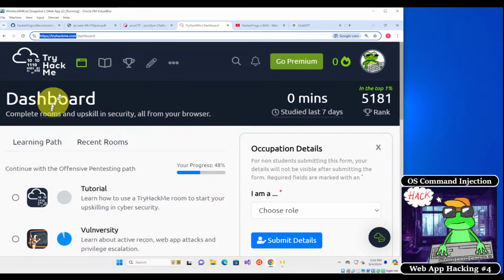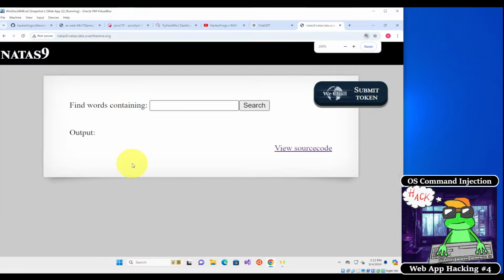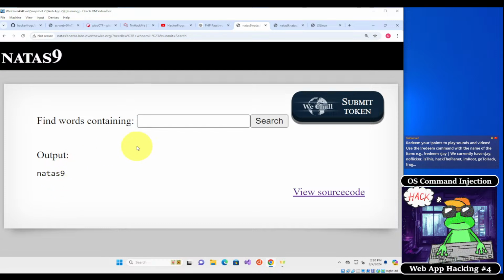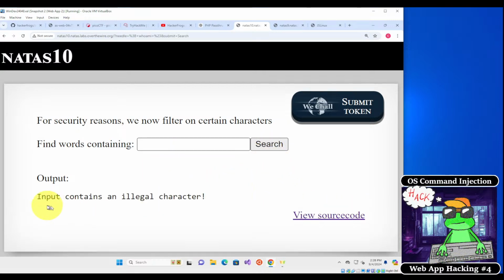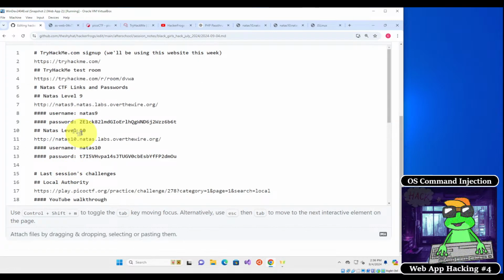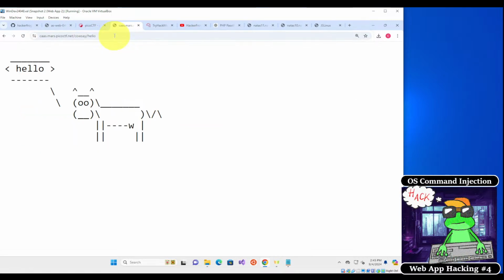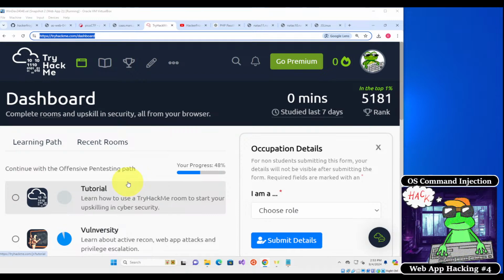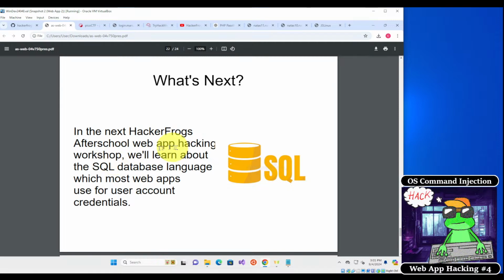HackerFrogs x BGH - Web App Hacking #4 - OS Command Injection - Session 17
We're learning web app hacking, featuring OS command injection as part of the HackerFrogs program!